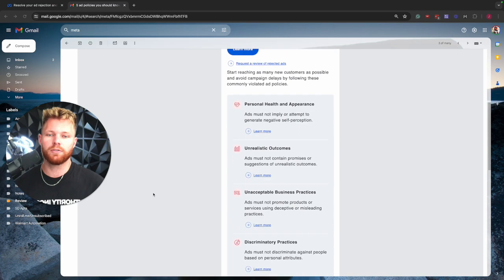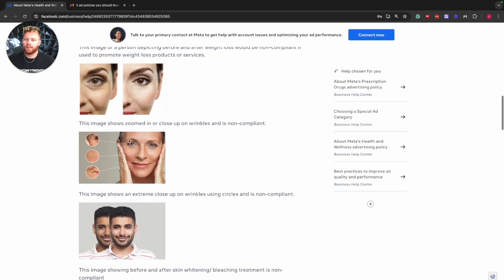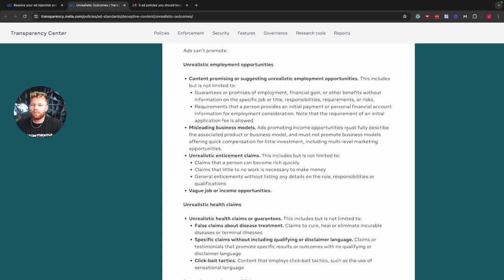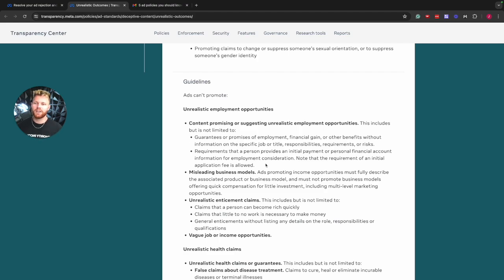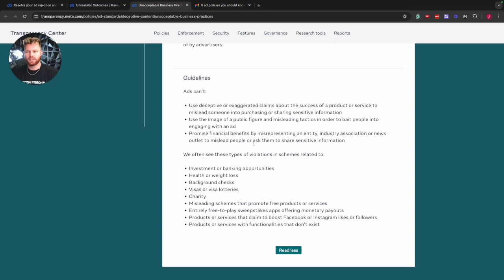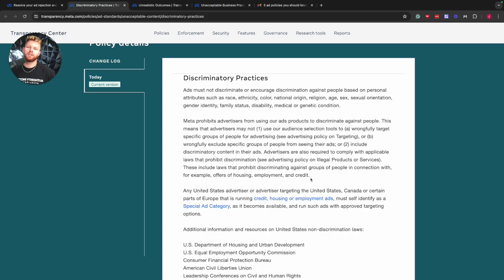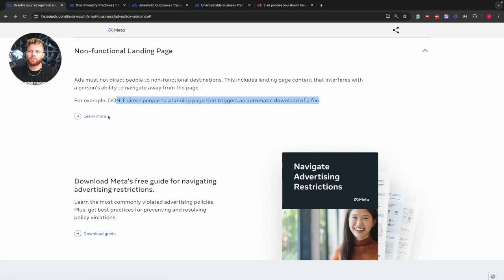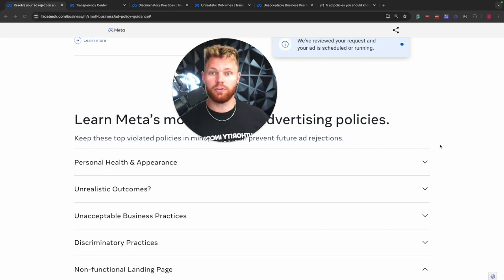5 Meta Ad Policies You Should Know About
💰 How We Can Help You Scale To $100,000+ Months Using The Social Growth Funnel

✅ Get my Ads Made Simple $37 mini course to learn how to get 2-4 new clients in the next 7 days